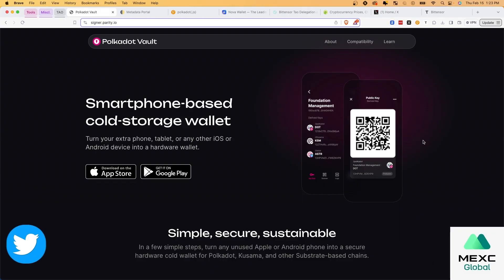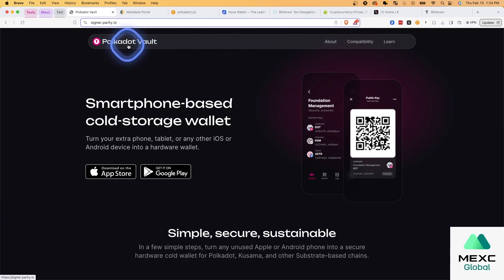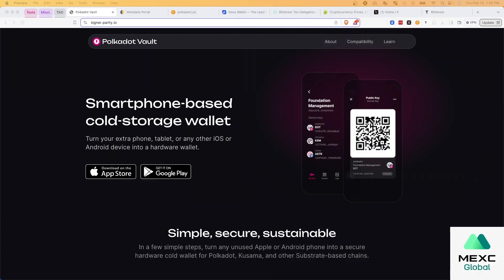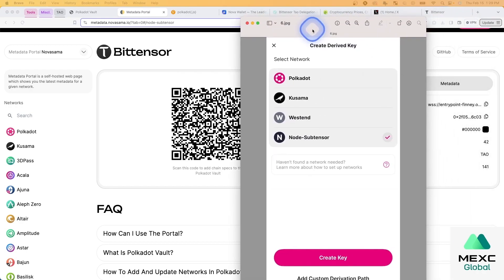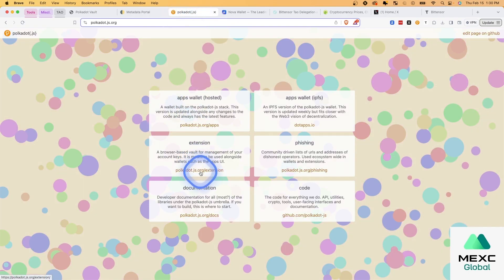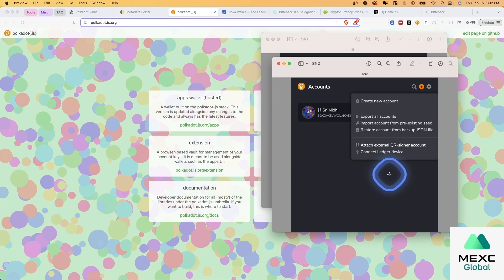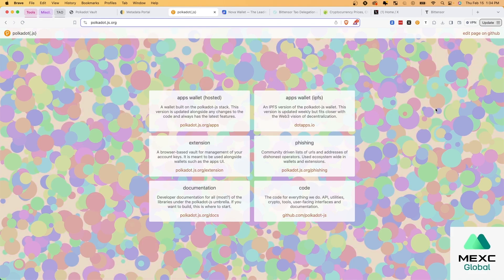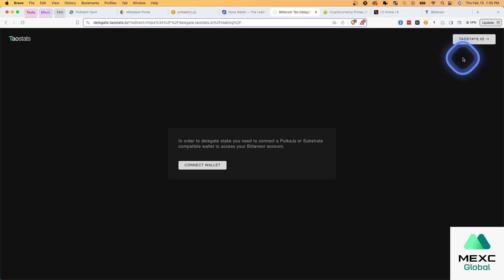Create your own Bittensor TAO Hardware Wallet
Learn how to create a DIY hardware wallet to safely store your $TAO using an old phone in airgap mode. This tutorial uses Polkadot vault combined with Polkadot.js desktop extension. Links to apps 👇

1. Find an old phone. Give it a factory reset.

2. Download the Polkadot Vault App. About

3. From then on it should stay in airplane mode without WiFi or bluetooth (aka airgapped)

4. Set up a new wallet and store the seed phrase somewhere safe and offline.

5. Pull up the QR scanner in the vault. On your computer, pull up this link and scan first the chain, and then Metadata tabs

5. Add a new Key Set in Polkadot Vault - Node-subtensor.

6. Download the Polkadot.js extension so you can connects to your vault and interact with Web3

7. As a TEST, send a small amount of TAO to the wallet address shown in Polkadot.js extension after linking it to the vault.

8. THEN send the rest. If you want to see your balance, download the
 and link to the vault via QR.

9.

Remember: the vault is used for signing transactions. Your old phone should stay in airplane without wifi or bluetooth for ETERNITY!

Hope this helps! Like/share if you found value.

💸 Save up to 30% on Trading fees, earn up to $9,100